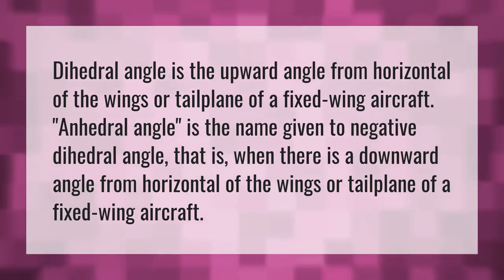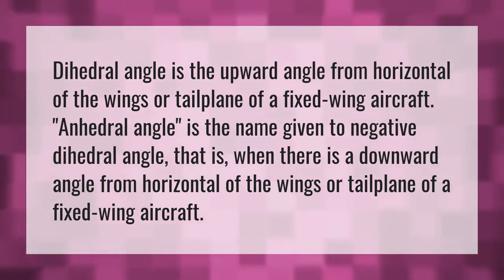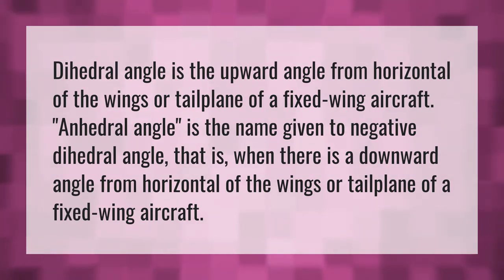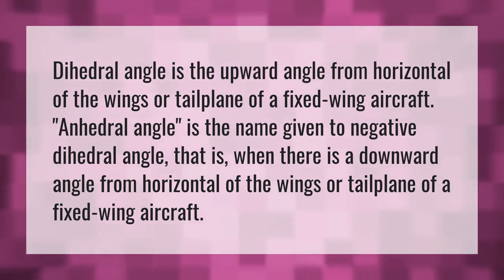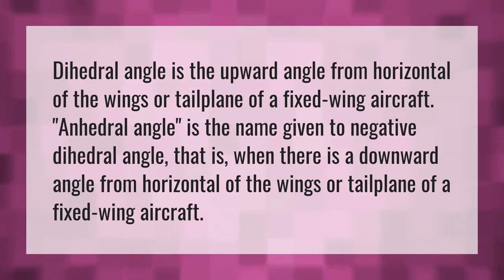What is wing dihedral angle?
Andeh • What is wing dihedral angle?